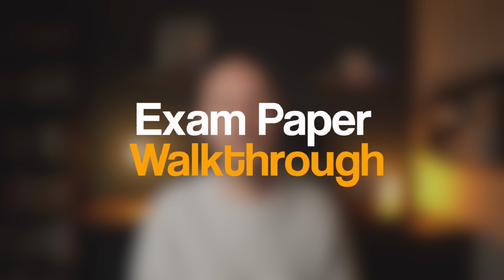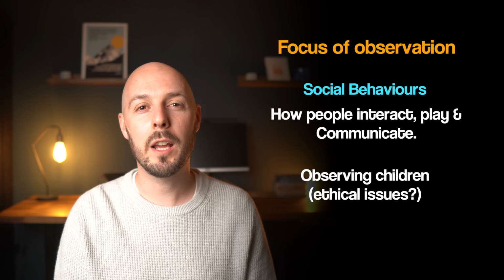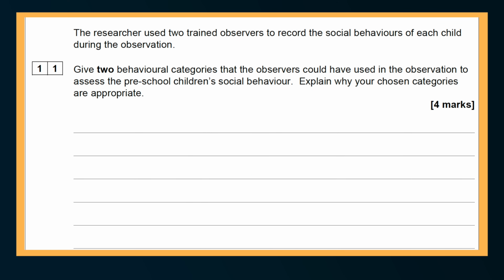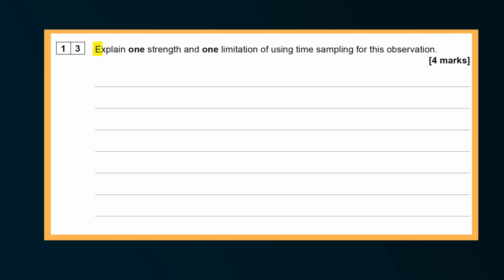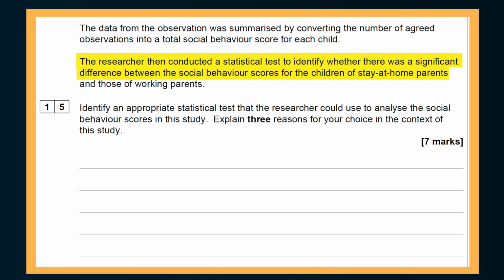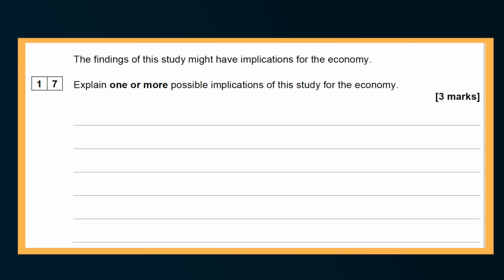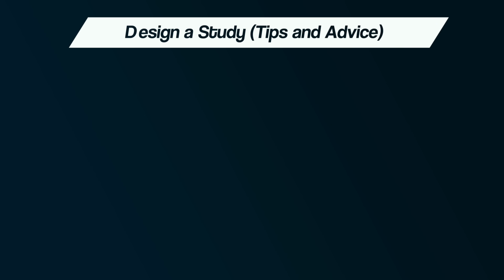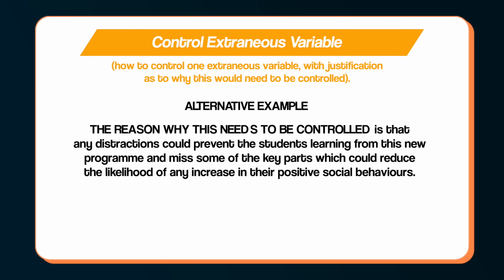RESEARCH METHODS (Section C) - Exam Paper Walk Through - June 2022 Paper 2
This video is an exam paper walk through of the June 2022 Paper 2 for AQA A-level Psychology. This is the first of three videos covering the three sections of the exam paper, with this video covering Section C: Research Methods.

Note - experimental designs (such as independent group designs) strictly speaking occur in experiments rather than observations (I made reference to it because it helps with the identification of statistical tests in terms of related and unrelated data).

Download the June 2022 Paper 2 Exam paper and Mark Scheme

PRODUCTS I USE & BOOKS I READ:

WHO AM I? Hi - I’m Tom. I’m a Psychology teacher based in the North of England. I've been teaching for over a decade and have numerous years of being an A-level examiner. I started Bear it in MIND to share my own passion for Psychology, and to provide people with content to help us better understand ourselves and others.

00:00 - Intro
00:31 - Research Methods Key Tips
01:52 - The Scenario
04:42 - Question 09
06:50 - Question 10
07:10 - Question 11
08:55 - Question 12
10:53 - Question 13
12:02 - Question 14
13:28 - Question 15
16:56 - Question 16
18:21 - Question 17
19:41 - Question 18
20:47 - Question 19